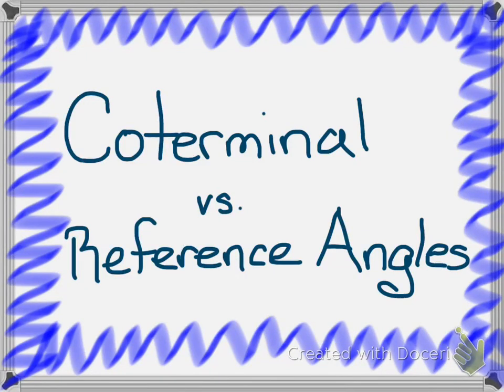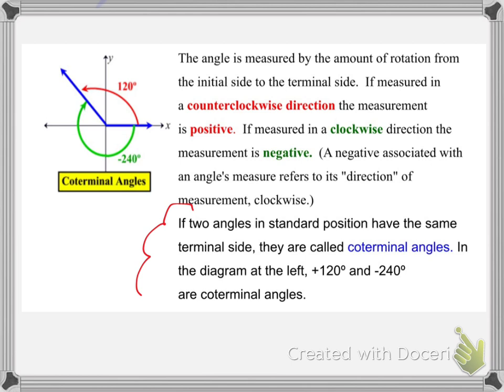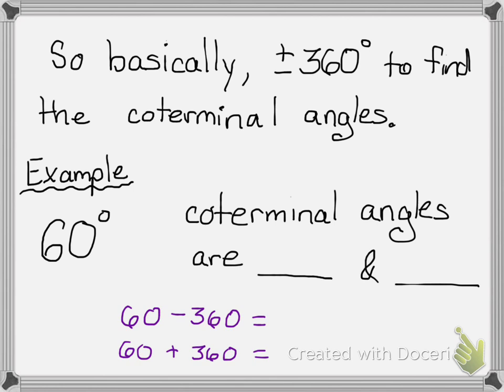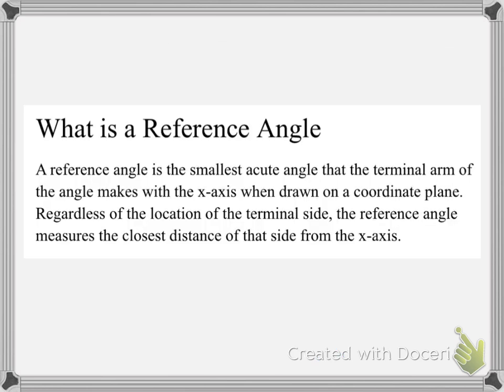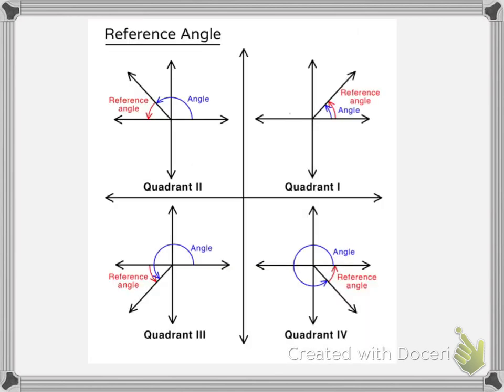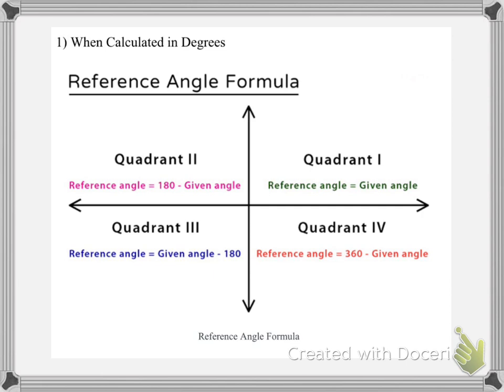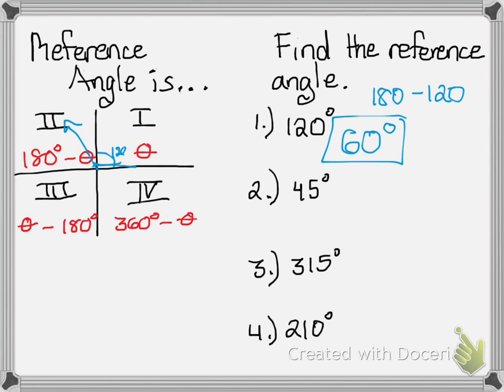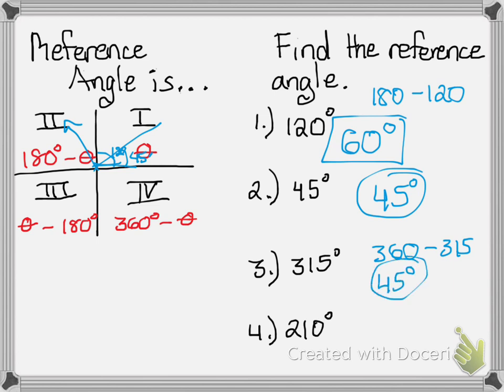Coterminal vs Reference Angles